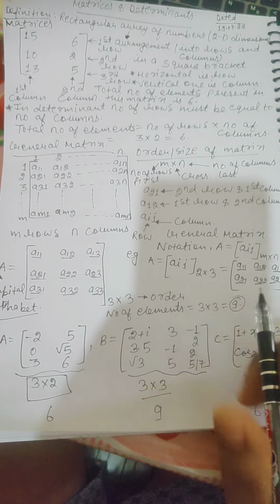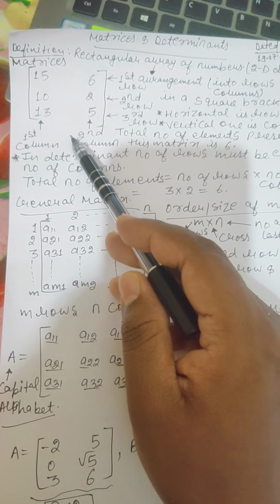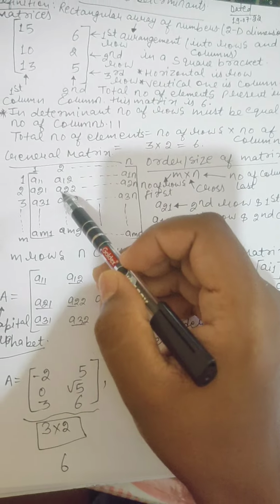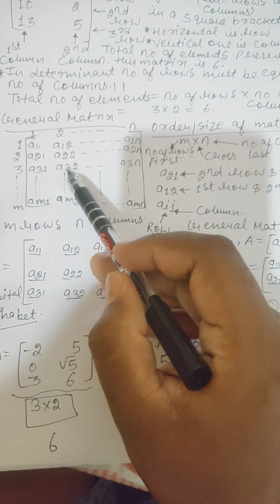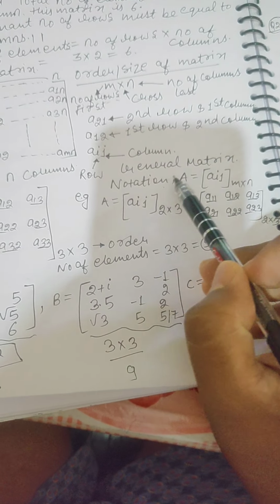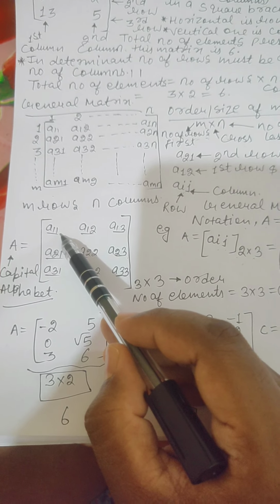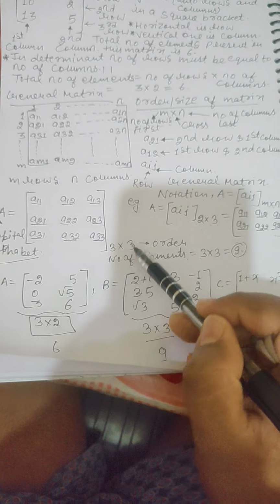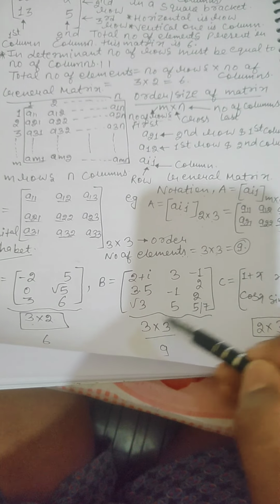MATRICES AND DETERMINANT